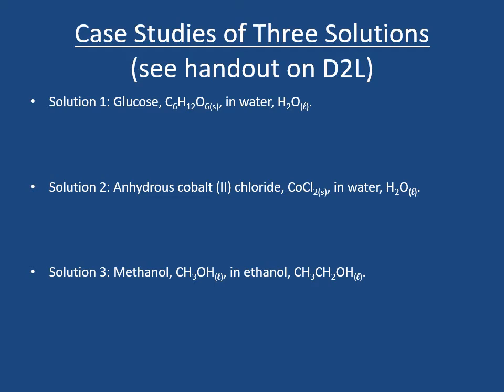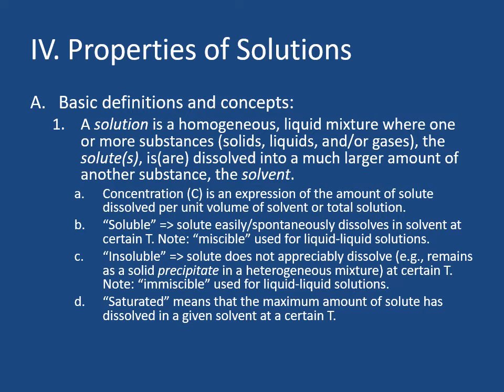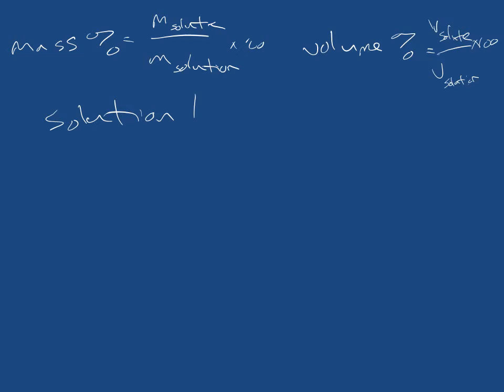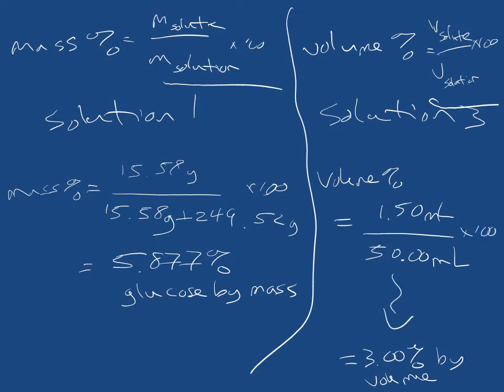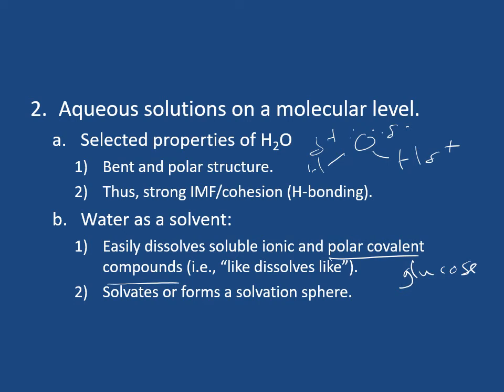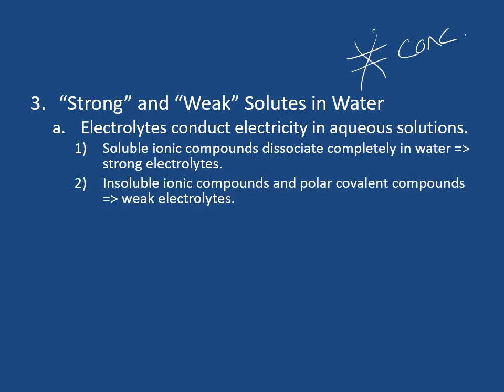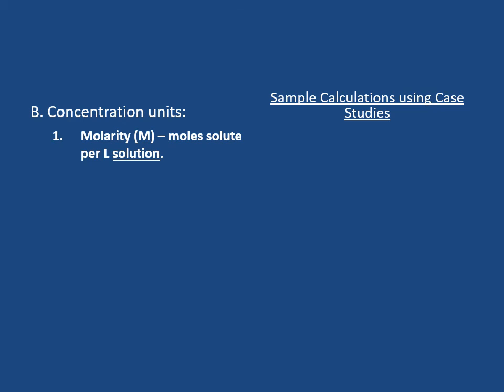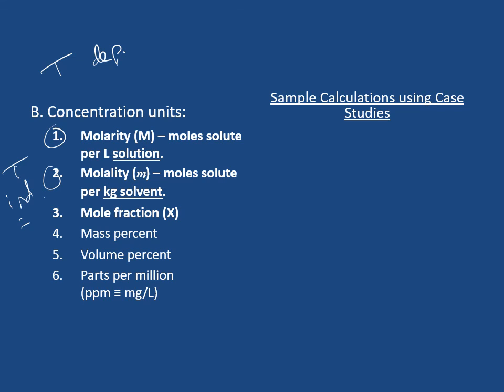CHM 122 Solutions and Measures of Concentration